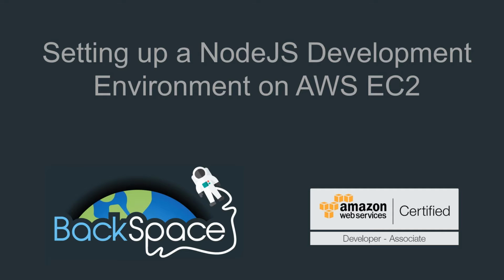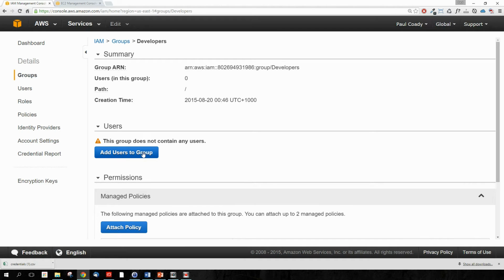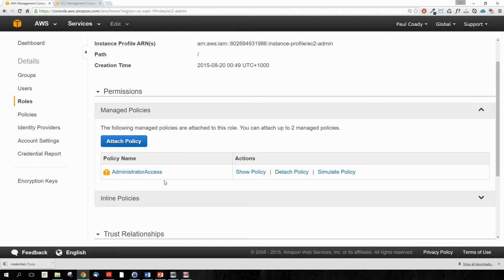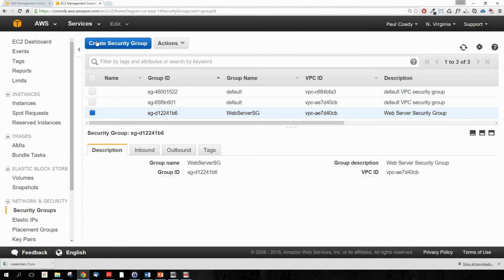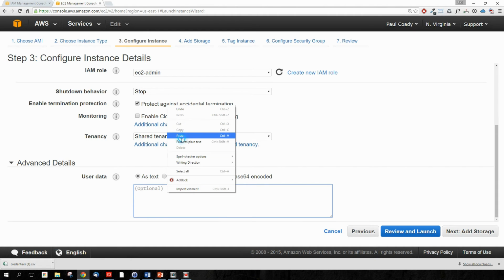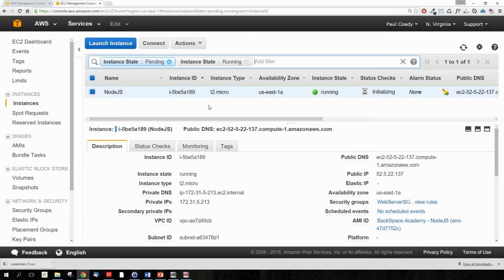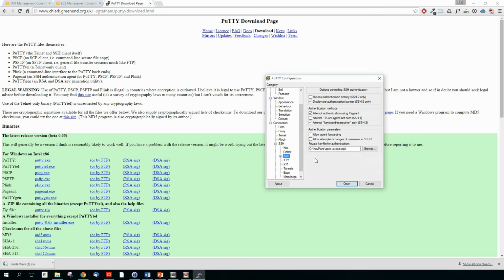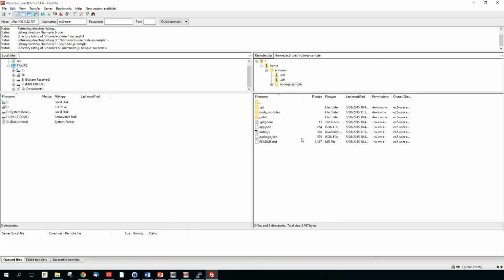Setting up a NodeJS Development Environment on AWS EC2 Part 1